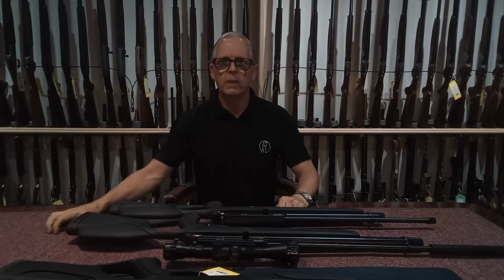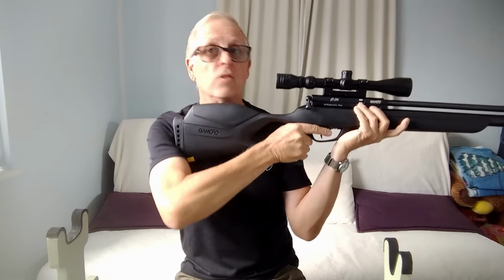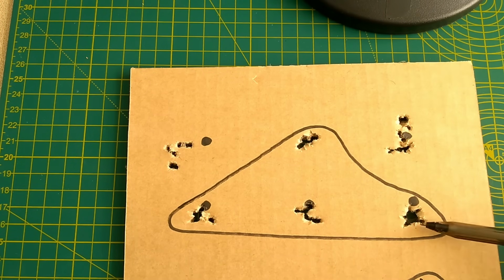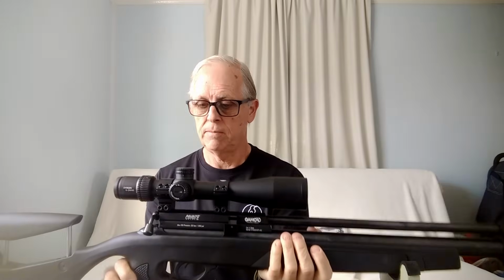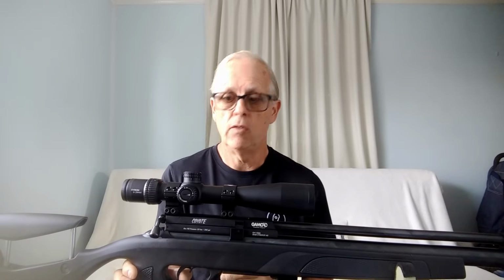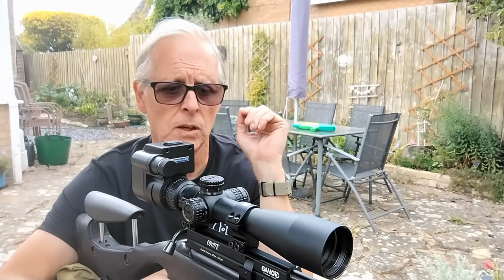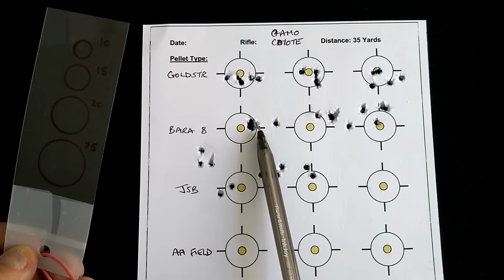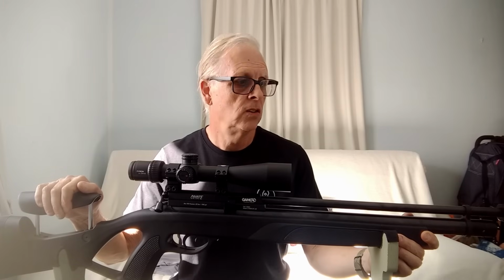The Truth About The Gamo Coyote: Don't Buy Until You Watch This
In this video, I take a close look at the Gamo Coyote PCP air rifle—could this be the best budget air rifle under £500? I go through everything a new airgunner needs to know, from its impressive features like the adjustable cheek piece and BSA barrel to some of its quirks like the heavy trigger and compatibility issues with scope mounts. Watch to find out how it performs in accuracy tests, what pellets my particular rifle seems to prefer, and why I think it’s a standout choice for beginners interested in airgun shooting, HFT, plinking, and even hunting.

I also compare the Gamo Coyote to other models like the GX-40 and GX-250, share insights from the airgun community, and reveal why this rifle made the cut as my top pick. Whether you're new to air rifles or just looking for an affordable PCP option, this video has something for you.

Wheeler Trigger Pull Gauge

CHAPTERS:
00:00 - Introduction
03:04 - Gamo GX40 & GX250 Air Rifles
05:01 - Gamo GX250 Detailed Review
11:35 - Gamo Coyote Overview
14:00 - Gamo Coyote Tactical Reveal
18:50 - Vector Optics Veyron 6-24x44 Reveal
20:58 - First Shoot: Pellet Test at 35 Yards
26:15 - First Impressions of the Gamo Coyote
29:23 - Upcoming Video Preview
29:50 - Thanks for Watching

Tools & Gadgets I've Used In My Videos:
Browning Legia Gun Oil Spray
Nitehawk Rifle Cleaning Rest
Gun Butler
Nail Wipes (cleaning patches)
Napier Airgun Pull Through Kit
Hex Key Set
Hex Screwdriver Set
Torx Screwdriver Set
Torque Driver
Punch Set
Nitehawk Maintenance Tool Box
Ballistic Chronograph
Acetech AC5000 Chronograph
FX Pocket Wireless Chronograph V2
Viper Tactical Gun Care Mat

This video does not feature any firearms, only a low power air rifle that is not classified as a firearm under UK law and doesn't require a Firearms Certificate (license) to own! It is shown being used legally in a safe environment in full accordance with UK legislation.